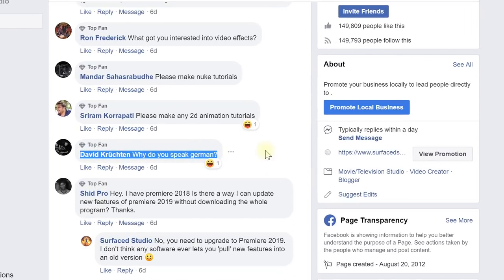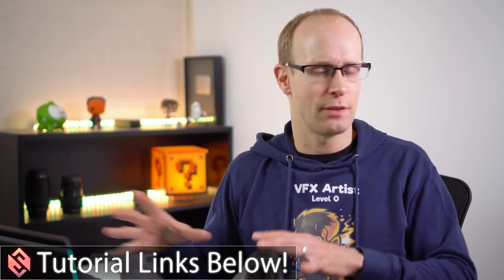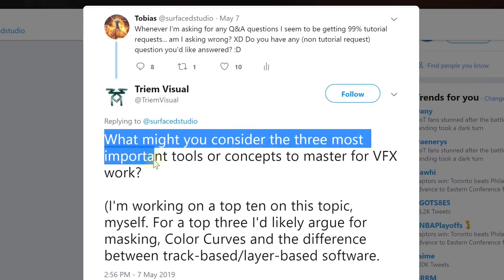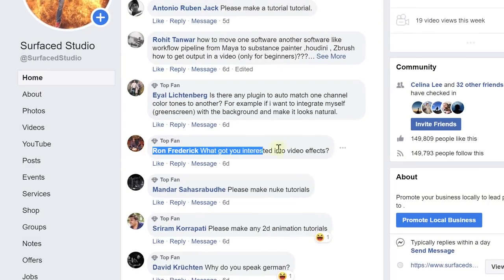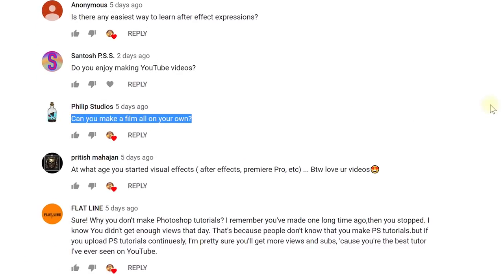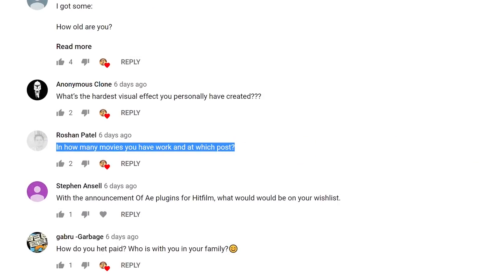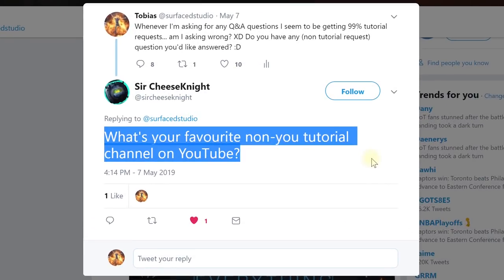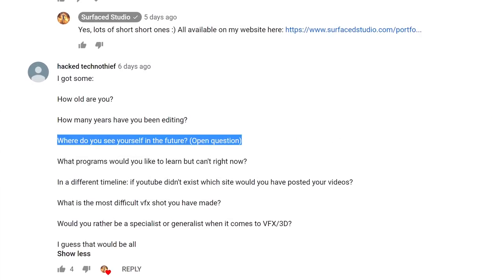Best Software to Start Video Editing | VFX Tips | Q&A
What is the best software to start editing vidoes? Top tips for VFX? Find the answers in my latest Q&A!

TIME STAMPS
0:16 Why speak German?
0:29 Air speed velocity of an unladen swallow?
0:36 Best starter software for video editing?
1:21 Top 3 tools / concepts to master VFX?
3:50 How did you get into VFX?
4:14 Favourite animal?
4:33 Do you have pets?
4:58 Can you make a film on your own?
6:04 How many movies have you worked on?
6:44 Rope from earth to moon?
7:11 Favourite tutorial channel on YouTube?
8:10 What's your future look like?